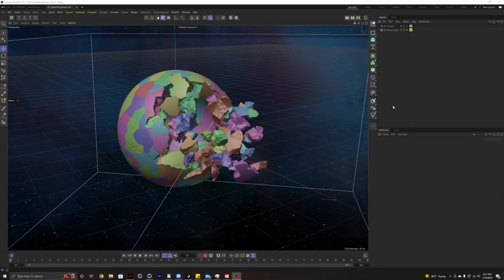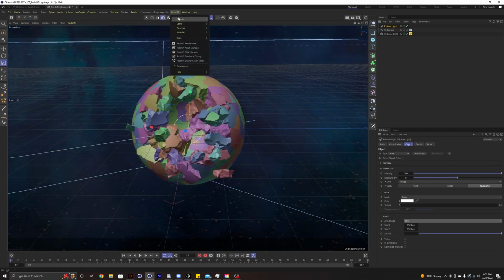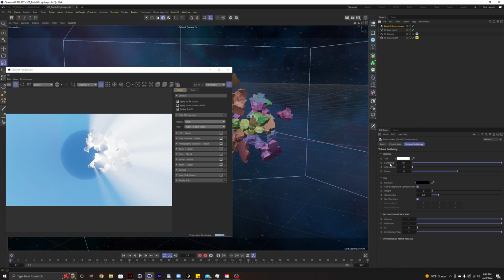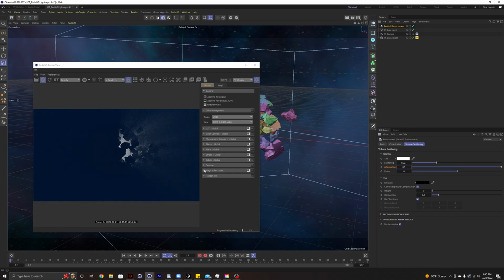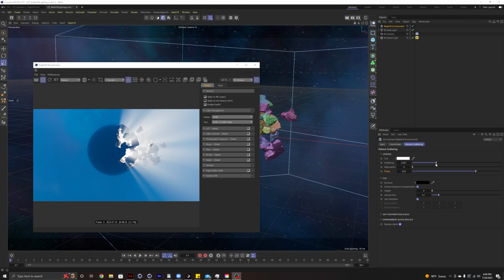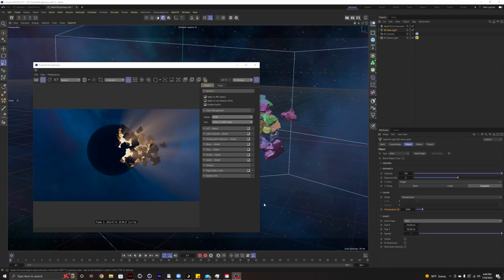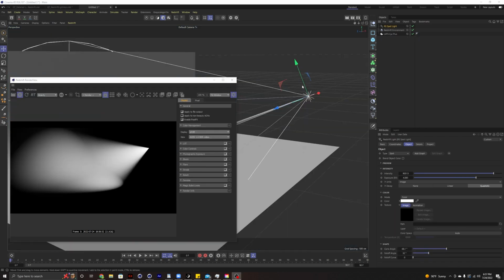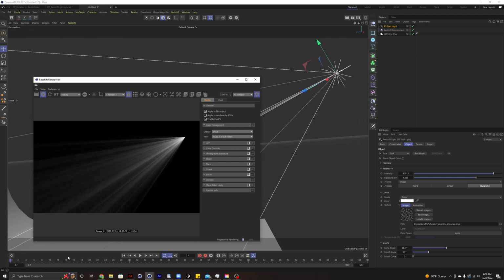C4D Quicktips: Volumetric Light in Redshift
Today we look at how to add some atmosphere into our scenes by using volumes in Redshift and Cinema 4D

Chapters:
0:00 - 0:07 Introduction
0:07 - 0:51 Add area light
0:51 - 2:33 Fog Settings Overview
2:33 - 3:06 Adjusting the Look
3:06 - 3:36 Narrow Area Light
3:37 - 5:09 More Detailed Lightrays